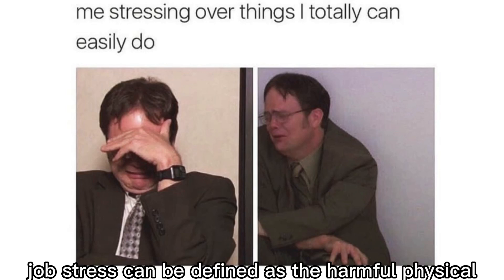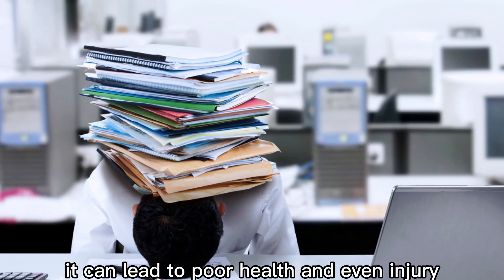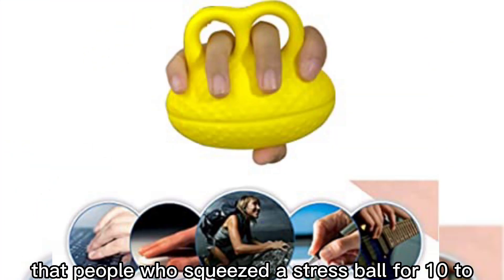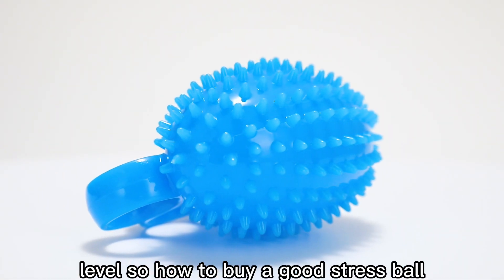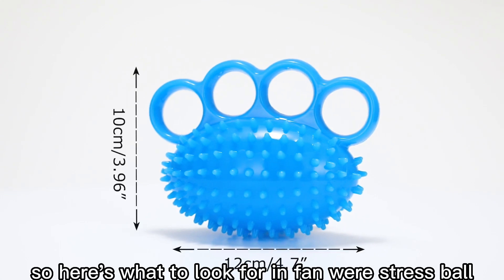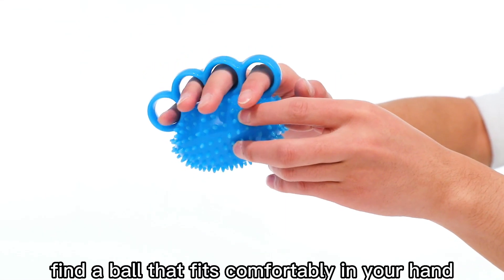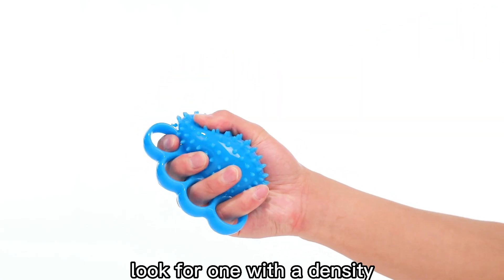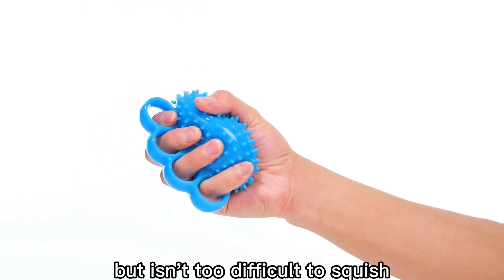How to Buy a Good Stress Ball？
Job stress is physically and emotionally harmful; it can lead to poor health and injury. In 2020 study showed that people who squeezed a stress ball for 10 to 15 minutes during the day had decreased their stress levels. So how to Buy a Good Stress B ll？ Check it out with fan er. How?